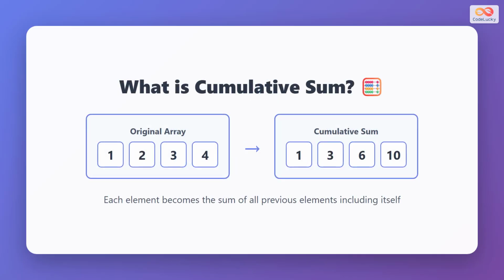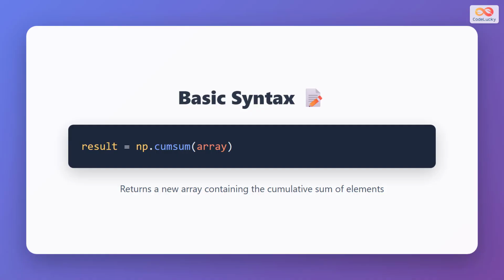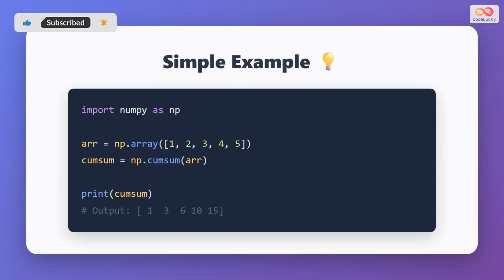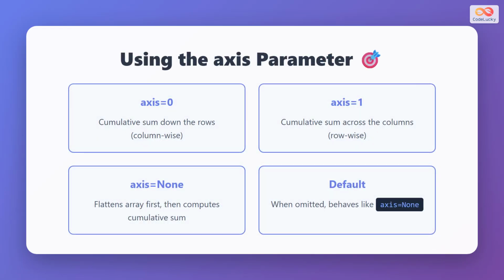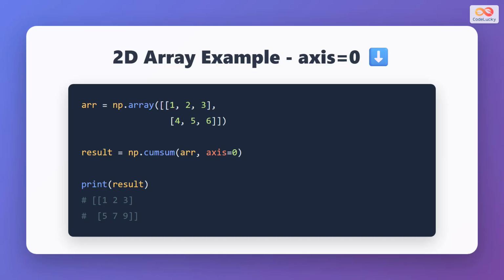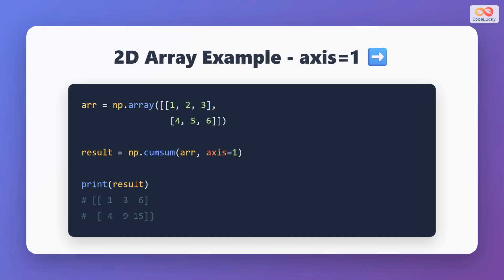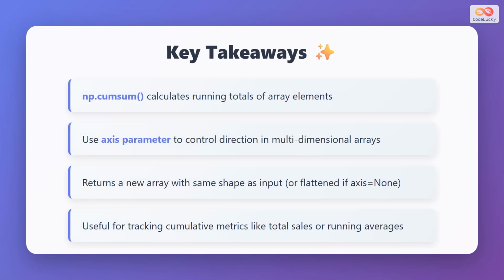NumPy cumsum() Tutorial: Calculate Cumulative Sums in Python | NumPy for Beginners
Learn how to calculate cumulative sums in NumPy using the np.cumsum() function! 📊

In this beginner-friendly tutorial, you'll master the cumulative sum function in NumPy, which is essential for tracking running totals and analyzing sequential data. Whether you're working with financial data, scientific computations, or data analysis projects, understanding cumsum() will make your work much easier.

🎯 What You'll Learn:
✅ What cumulative sum is and how it works
✅ Basic syntax of np.cumsum()
✅ Practical examples with 1D arrays
✅ Using the axis parameter for multidimensional arrays
✅ Working with 2D arrays (axis=0 and axis=1)
✅ Real-world applications of cumulative sums

💡 Perfect for beginners learning NumPy and data analysis in Python! This tutorial provides clear explanations and practical examples to help you understand how to calculate running totals efficiently.

Whether you're a student, data scientist, or Python developer, mastering np.cumsum() will enhance your NumPy skills and make data manipulation tasks much simpler.

Chapters:
00:00 - Cumulative Sum with np.cumsum()
00:20 - What is Cumulative Sum?
00:48 - Basic Syntax
01:10 - Simple Example
01:35 - Using the axis Parameter
02:03 - 2D Array Example - axis=0
02:32 - 2D Array Example - axis=1
03:01 - Key Takeaways
03:32 - Outro